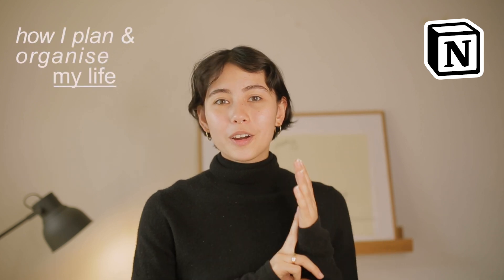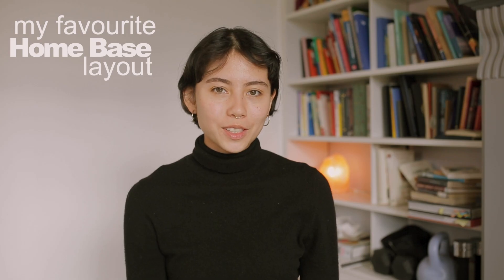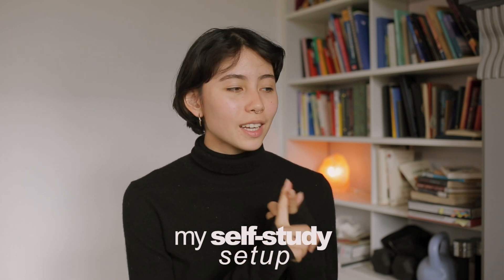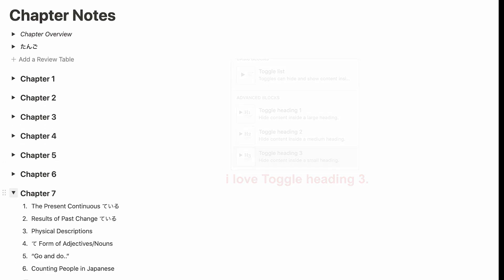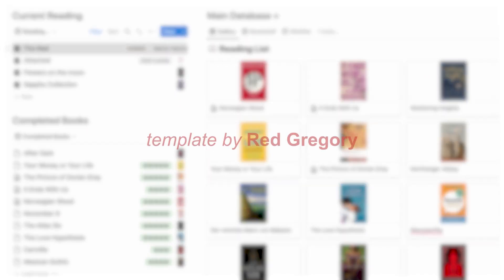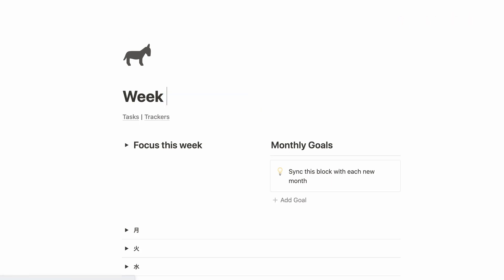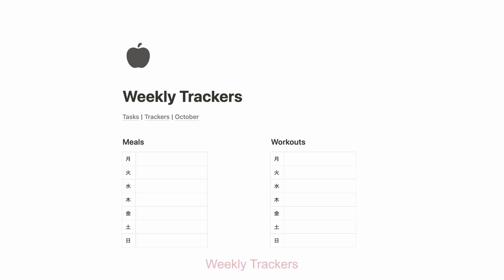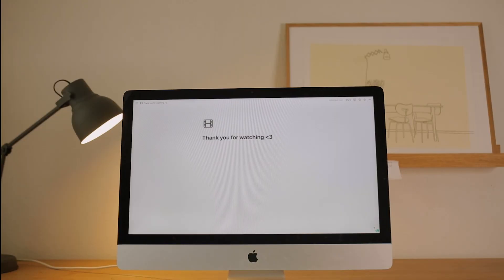How I organise my Life & Self Studies in Notion | My minimal Setup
Incredibly excited to share my favorite Notion setup so far!
This is a tour of my Home Base, Self Study organization, and Life planning systems.

Chapters:
00:00 Finding my favorite Setup
02:13 THE Home Base
03:23 Self-Studying Organisation
05:17 How to Notion
06:29 Reading Database
07:06 Jusuf's Notion Life Planner